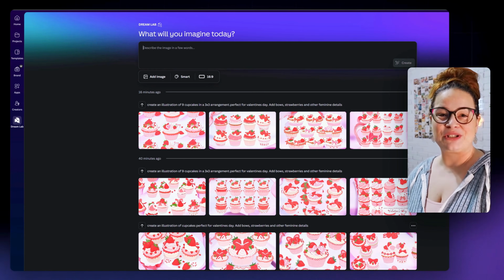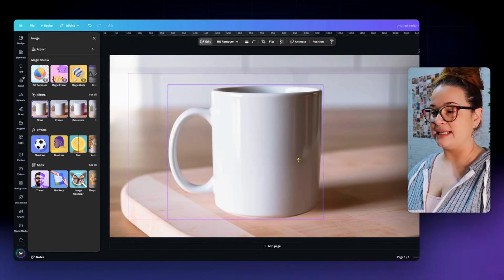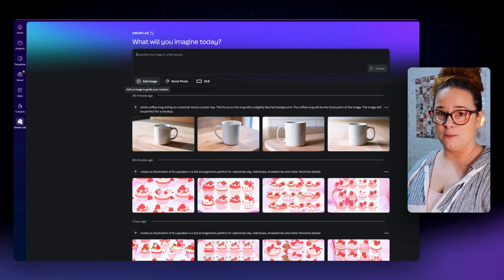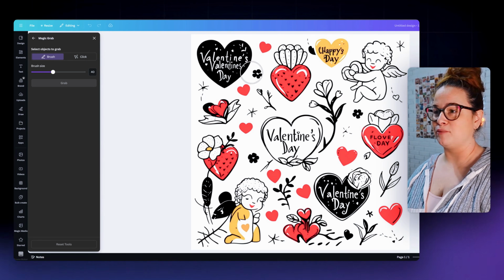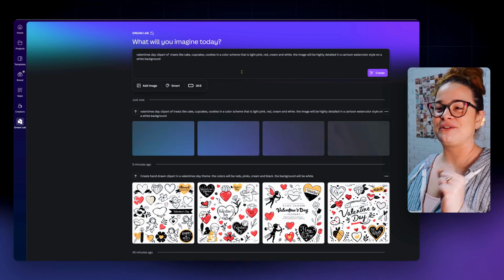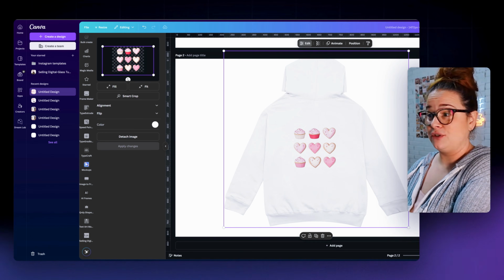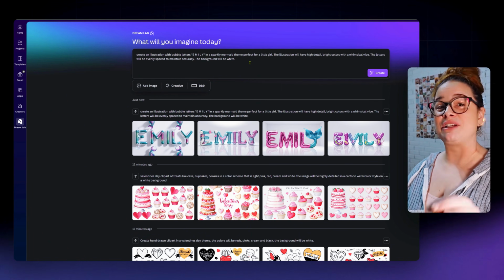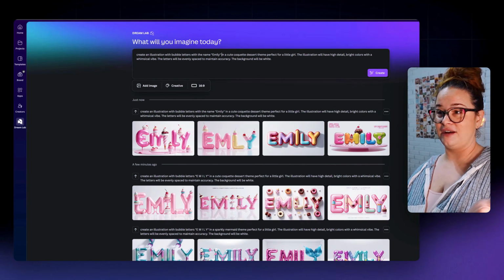Canva's AI Dream Lab: The Game-Changing Features I Just Found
In this video, I dive deeper into Canvas AI's Dream Lab and reveal some game-changing features I just discovered! 🚀 Whether you’re a designer, content creator, or just curious about AI tools, these updates will blow your mind. From stunning visuals to tools that make designing faster and easier, this is the next level of creativity.